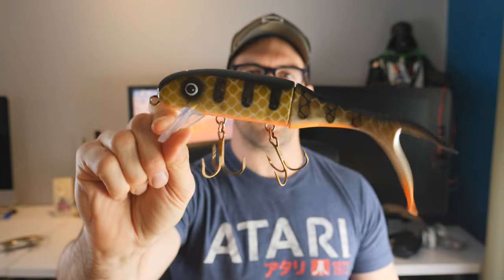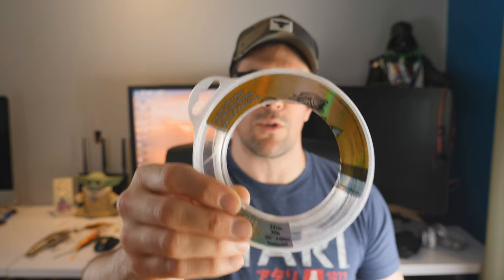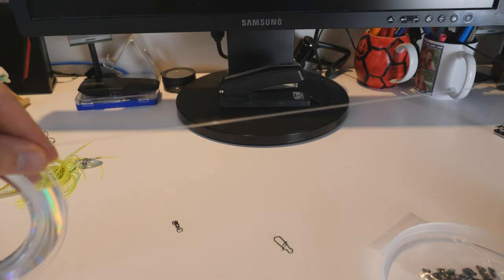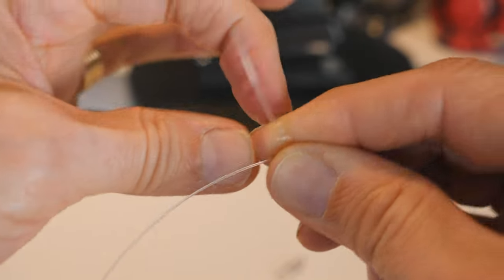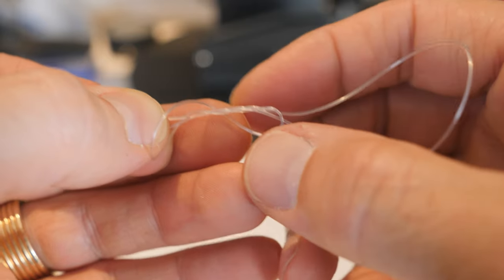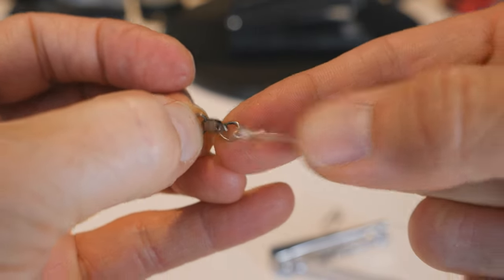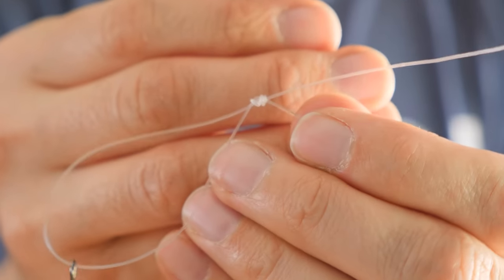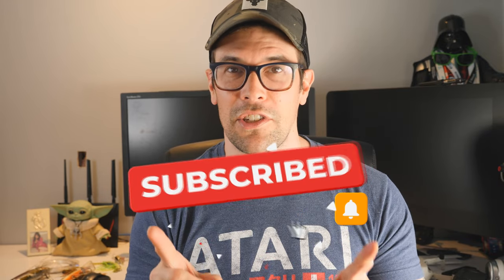How to Tie a Fluorocarbon Leader for Pike and Musky with NO CRIMPS!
Today I show you how to tie a fluorocarbon leader for Pike and Musky with no crimps to try and keep the leader as light as possible while using heavy duty fluorocarbon line.  These fluorocarbon leaders are perfect for using smaller baits where you want to retain as much action as possible but have extra insurance against getting bit off by Pike, Musky or Walleye.  We'll tie the leader using a relatively unknown knot for perfect, straight and slip-less knots that you can depend on day in and day out.  Heavy Fluorocarbon can be difficult to tie properly and this is the best knot I've seen to date for tying leaders.

I prefer to completely avoid using steel leaders (Walleye are especially finicky) and this is perfect for a 50 to 150 lbs test leader, however for Pike fishing, I recommend a 50 to 60 lbs test and no higher than 80lbs test.

*CORRECTION - In the video I show you a BALL BEARING swivel, not a barrel swivel.  Both types are fine, just make sure you use the correct size.

(¯`·._.· EQUIPMENT FROM THE VIDEO! ·._.·´¯)

✅ Seaguar Blue Label Fluorocarbon (60lbs 50 Yds)
✅ Barrel Swivels
✅ Dual Locking Snap Clips

(¯`·._.· LINKS & RESOURCES FROM THE VIDEO! ·._.·´¯)

I hope you like the new series on tying my favorite knots and leaders.

Tight lines (and leaders)!

(¯`·._.· CHAPTERS ·._.·´¯)

0:00 Introduction
1:38 What we Need and Why
3:12 Let's Tie the Leader!
11:56 Conclusion

(¯`·._.·(¯`·._.·(¯`·._.· FUN STUFF! ·._.·´¯)·._.·´¯)·._.·´¯)

( •_•)/⌐O-O
(⌐O_O)